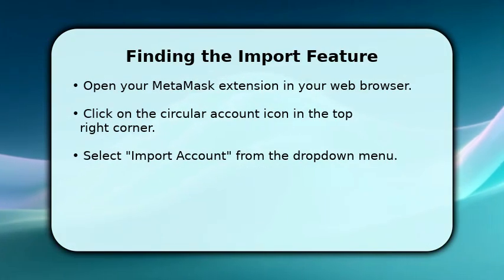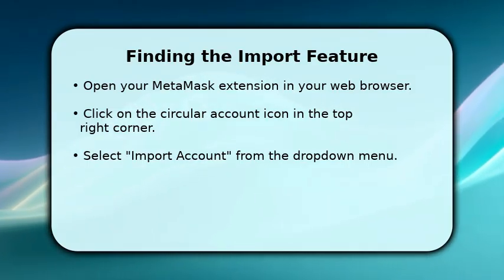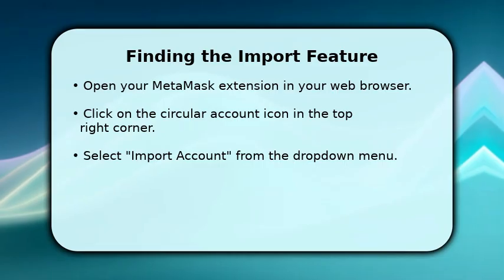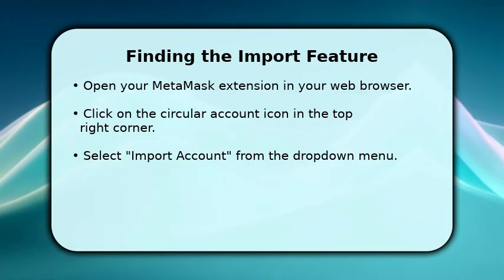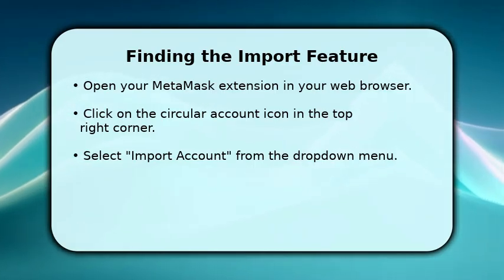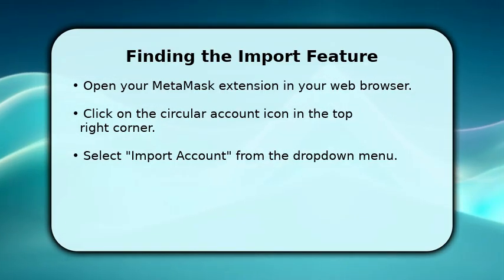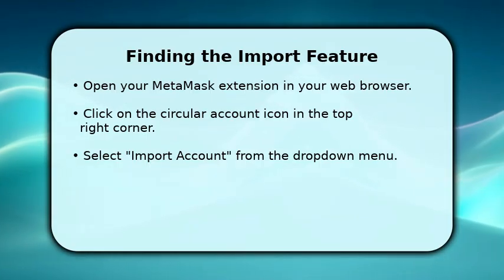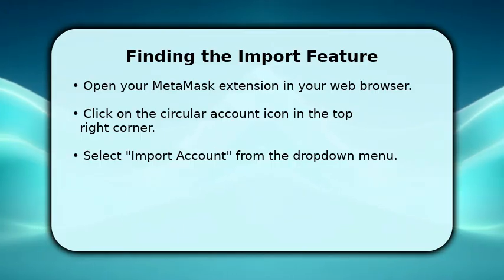How to Login MetaMask with Private Key (Full Guide)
▸ (t) In this video, we will show you how to login MetaMask using your private key. This tutorial is perfect for beginners who want to learn how to use MetaMask safely and securely. We will cover the steps to import your private key into MetaMask and set up a new wallet.

MetaMask private key, login MetaMask with private key, how to use MetaMask, MetaMask tutorial, import private key into MetaMask, set up MetaMask wallet, MetaMask beginner guide